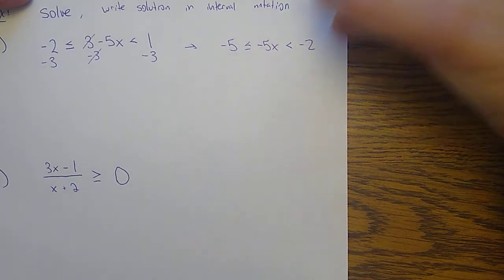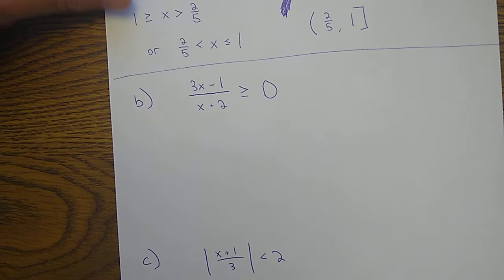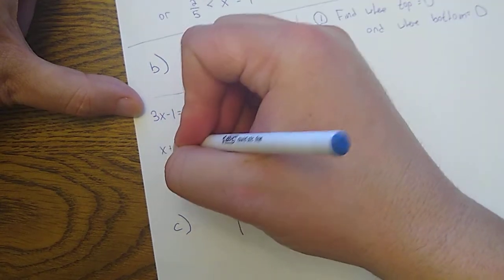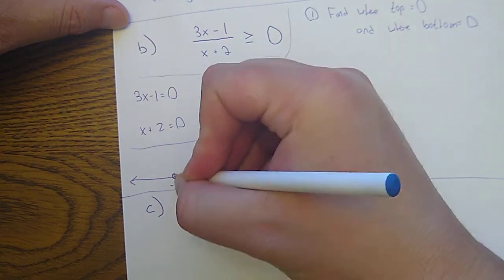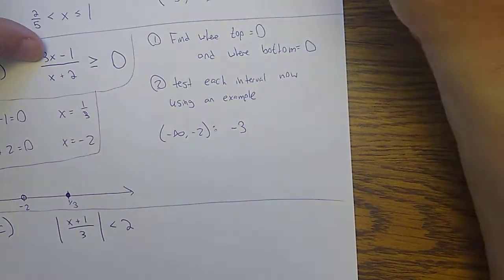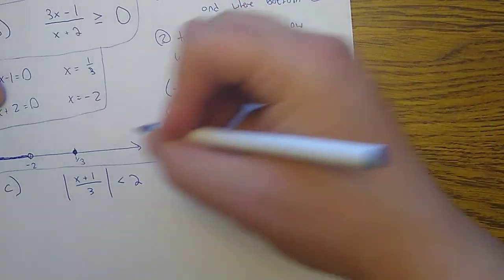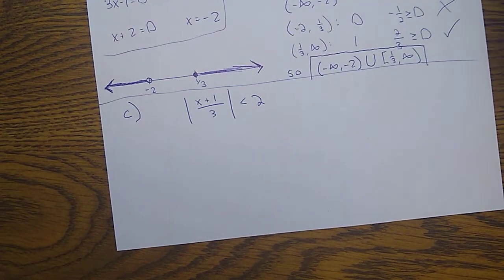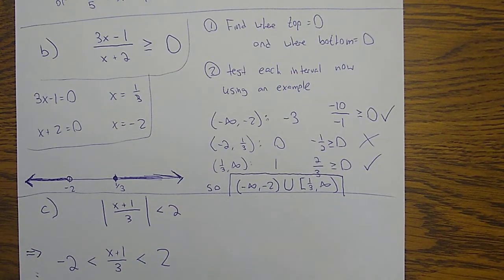2 4 part 2